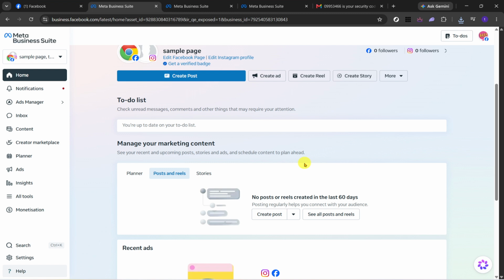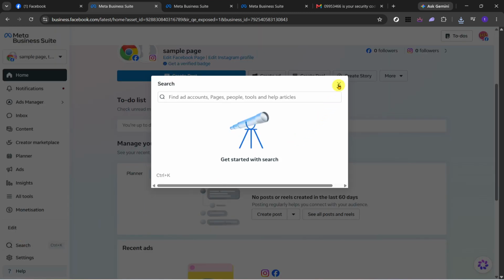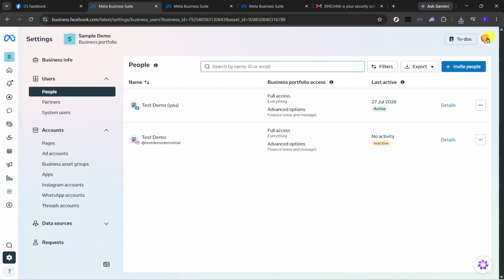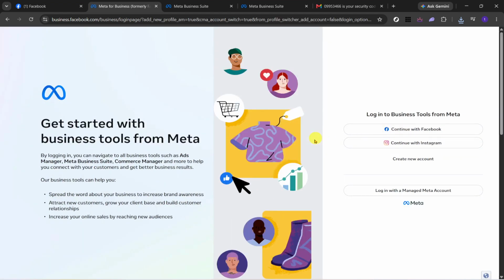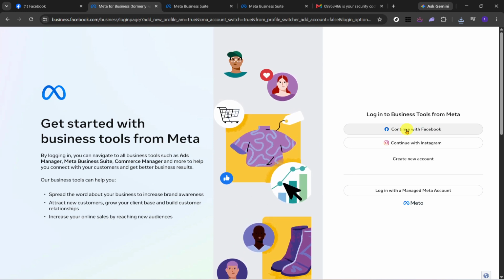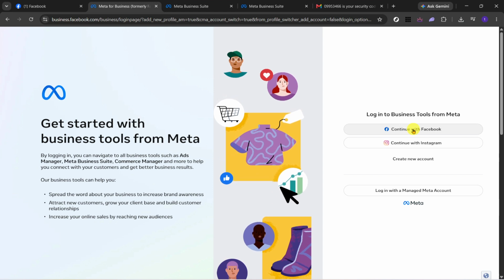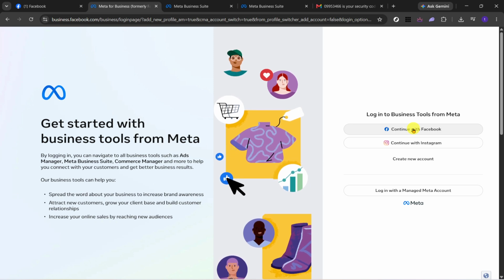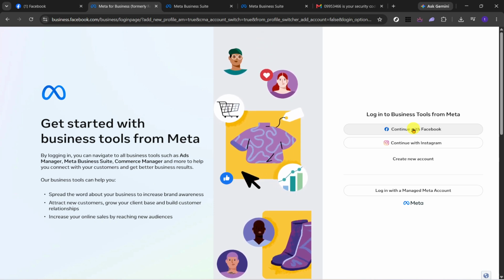How To Login To Your Facebook Profile In Meta Business Suite (2026) (Complete Guide)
Learn how to login to your Facebook profile in Meta Business Suite with this simple step-by-step tutorial. This guide shows you how to access your Facebook profile from Meta Business Suite quickly and easily so you can manage your account without confusion.